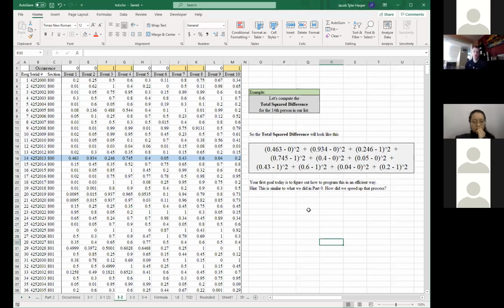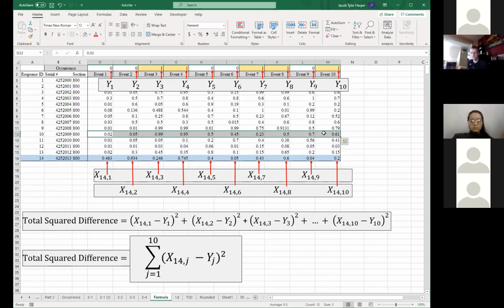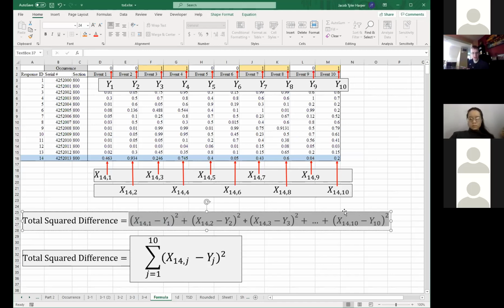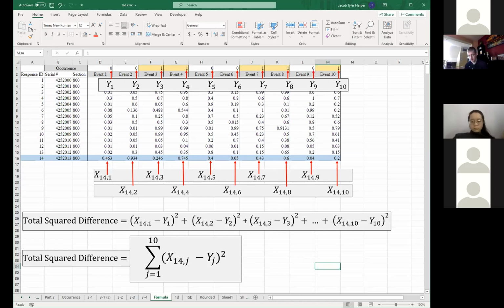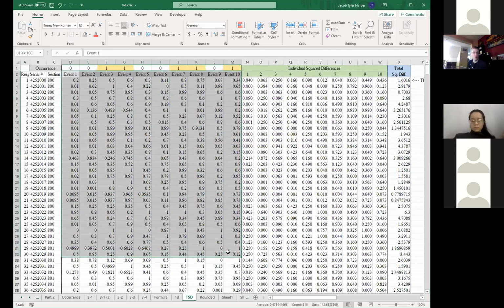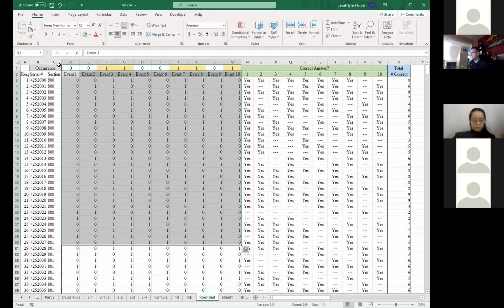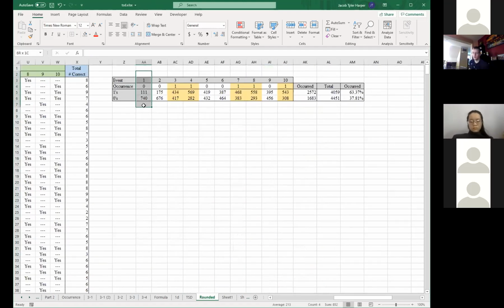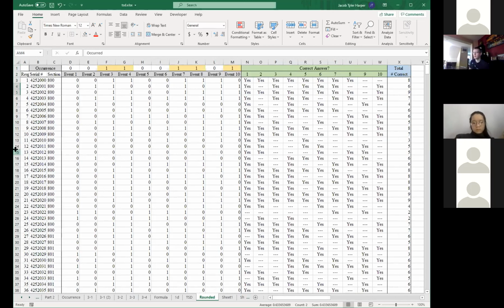4/12: Mod 9 Last Day